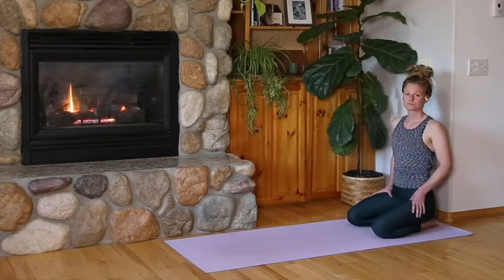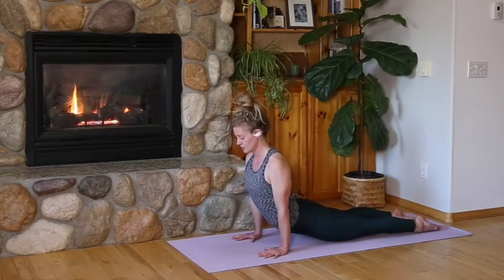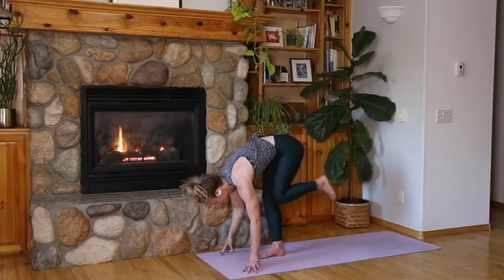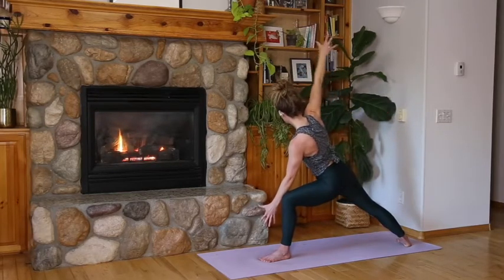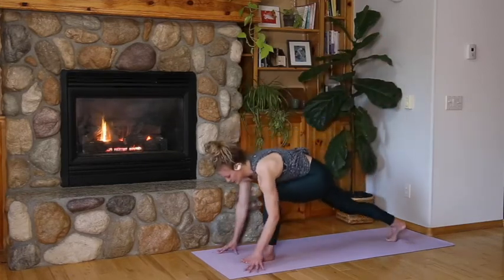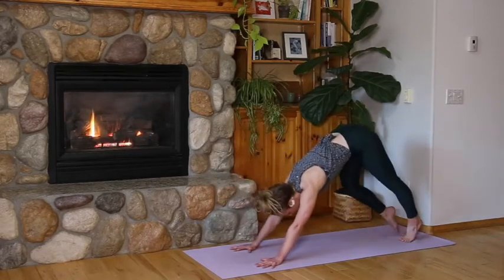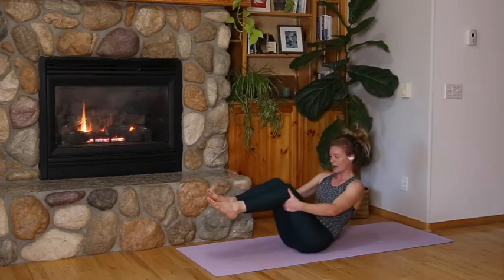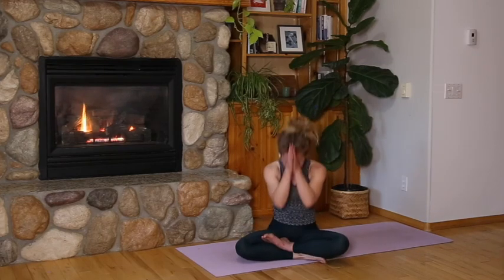Vinyasa - Tripod Foundation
45 minute vinyasa flow class building heat in your lower body and emphasizing the alignment of your upper body. As you move through familiar poses, you’ll bring awareness to the stability you create through the musculature of your upper body. Options to explore inverting so that your head becomes the foundation. (In the form of tripod headstand, which to some is more accessible than traditional headstand.)